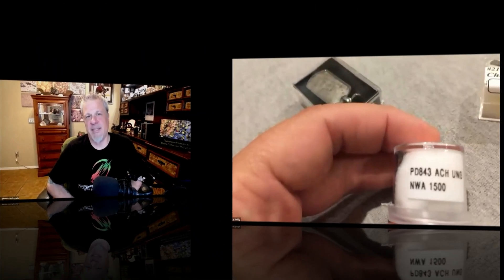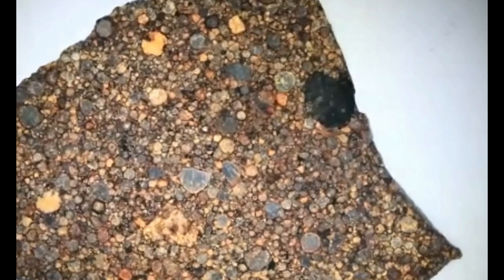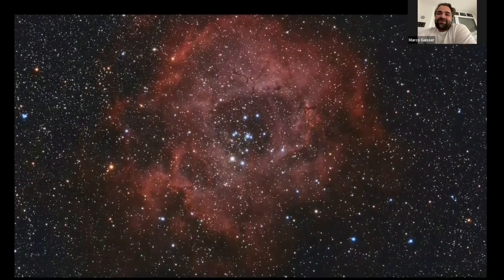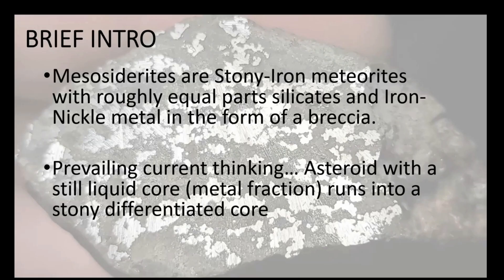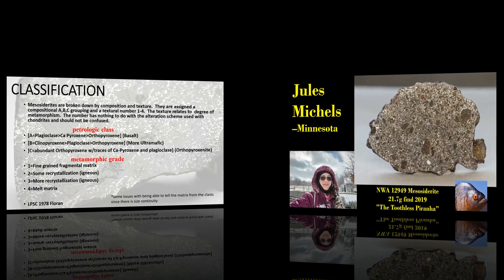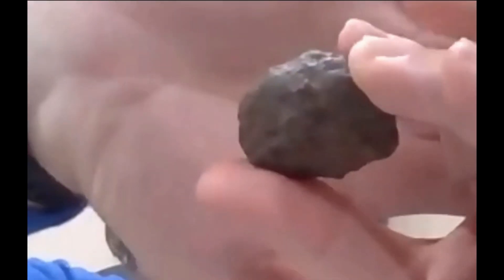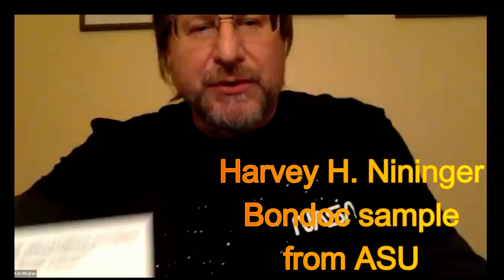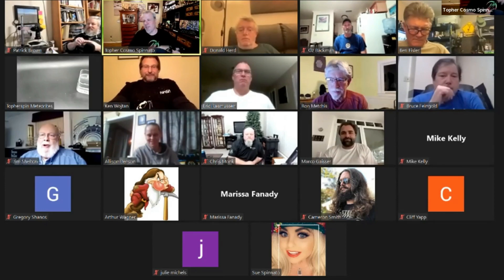Mesosiderite Meteorites Explained ☄️ Astrophotograpy (1-5-22 Hangout Highlights)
Mesosiderite meteorites shown and explained by experienced collectors. A highlight reel of the 1-5-2022 "Knowledge Bolide" Meteorite Hangout. There is a bunch of show and tell of meteorites with education. The complete Hangout will be uploaded soon.

I am Topher Spinnato, owner of Topherspin Meteorites LLC. I am an internationally trusted meteorite educator, importer, collector, and dealer. I am a proud member of the International Meteorite Collector's Association (IMCA #6236) the Meteorite Education & Trade Society (METS #6236), and I currently sit on the Board of Directors of the Meteorite Club as a “Pioneer Member” and I am the President of MeteoriteVault.com.